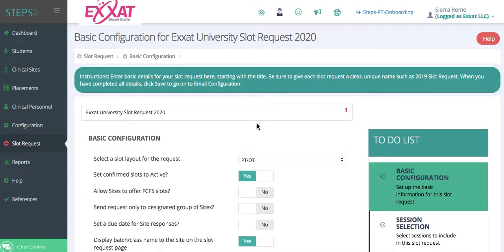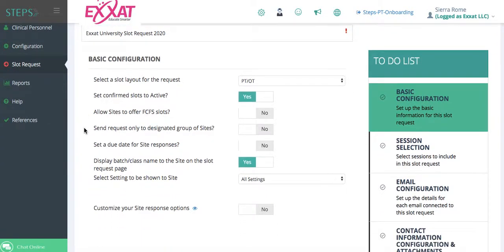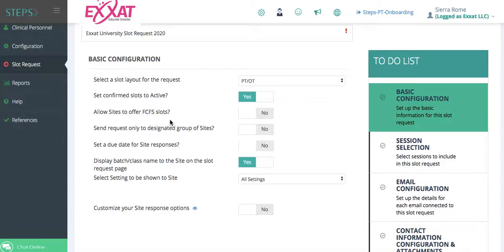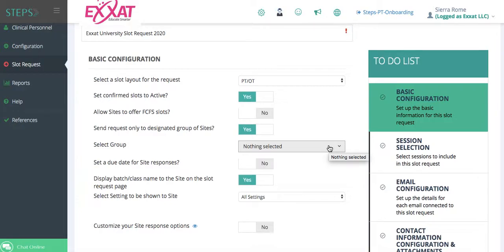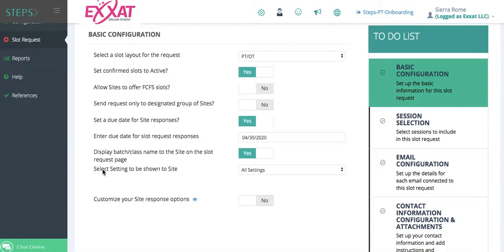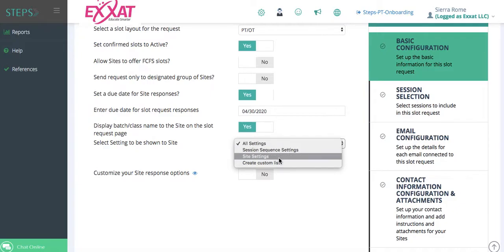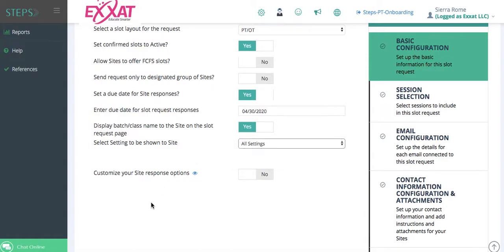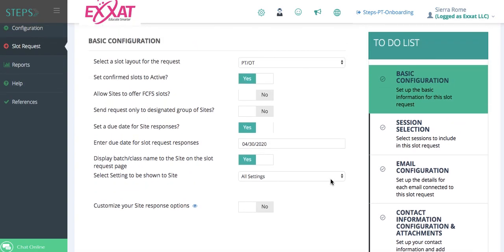Slot Request: Basic Configuration STEPS V3 OT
Once you have started your slot request, within the setup there are various different components you'll have to complete. We've broken each of those into their own video tutorial so that if you are working on a single section at a given time, you could easily focus on just that.